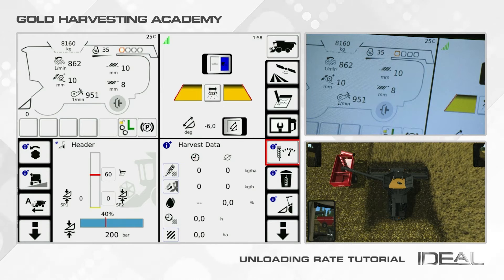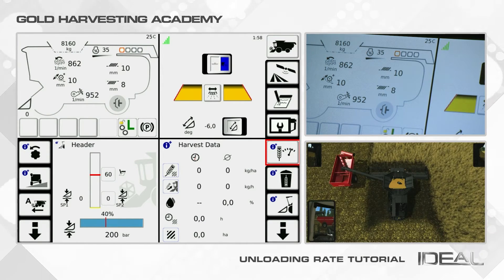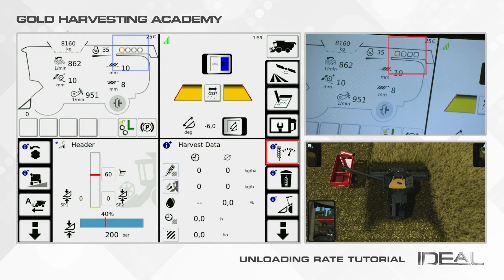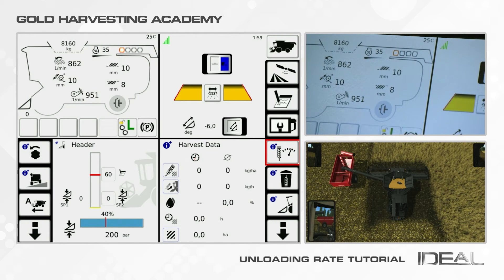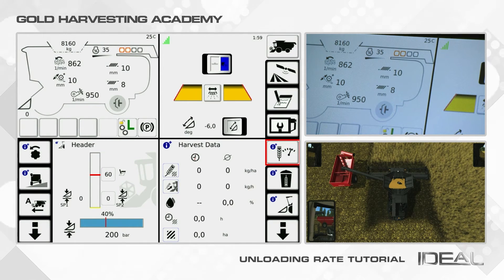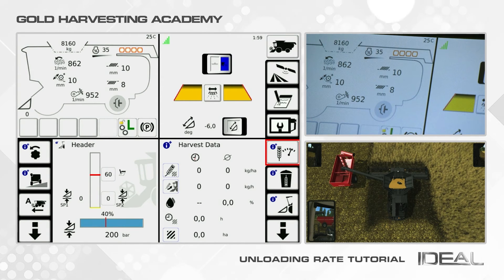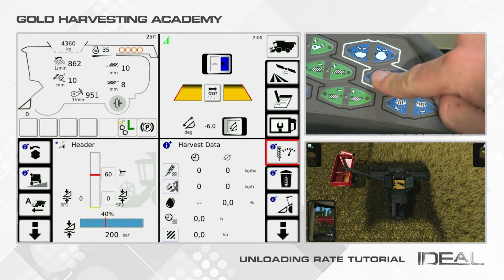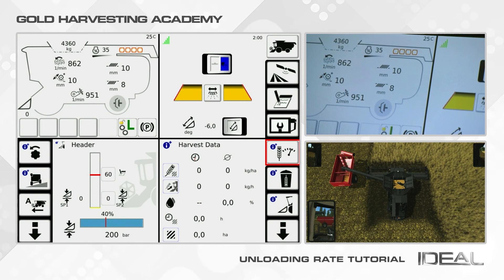Fendt IDEAL | How-To 2021 | Part 10 | Unloading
Description on how to set the unloading rate.